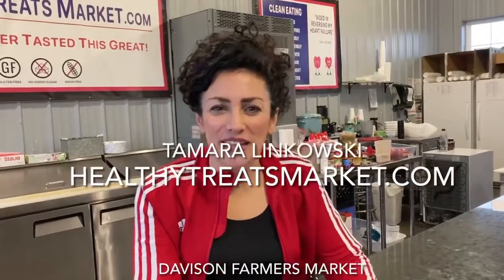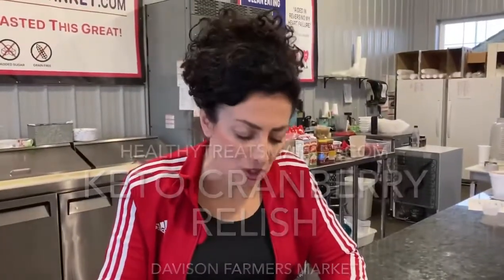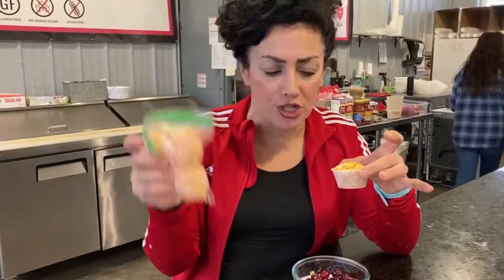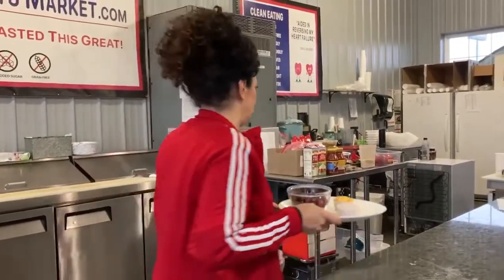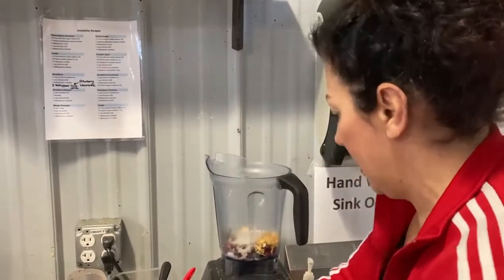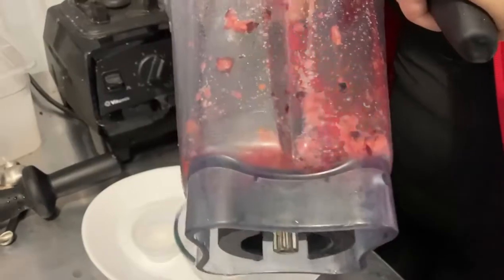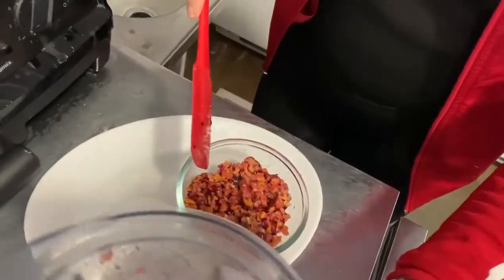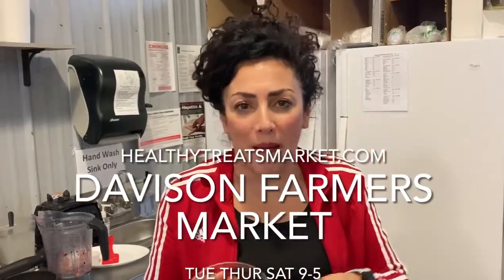KETO Cranberry Relish | Recipe | HTM